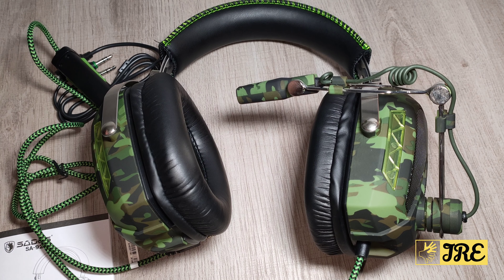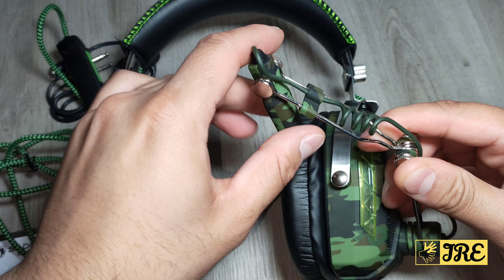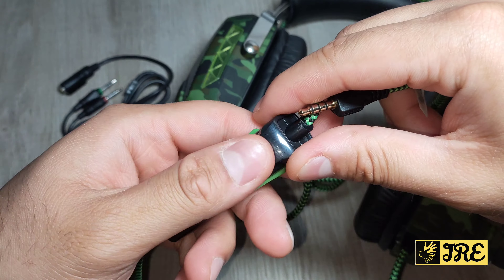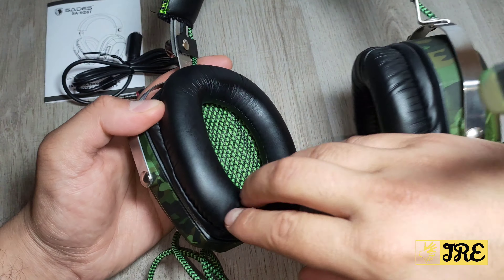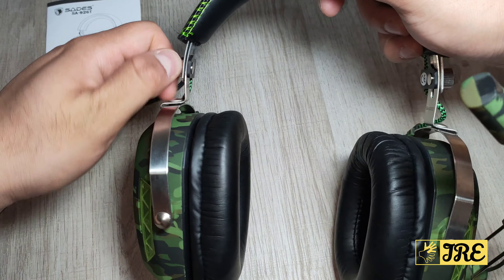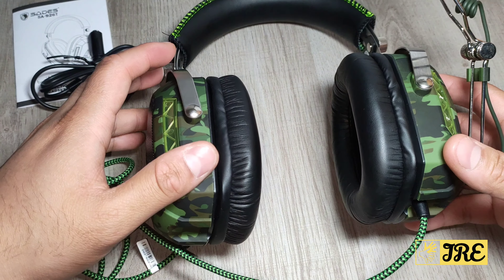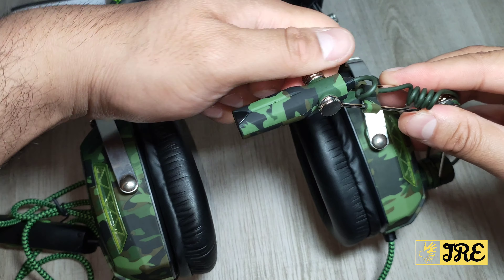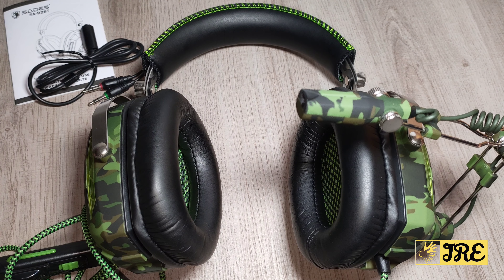Sades SA-926T Gaming Headset (Review)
Amazon Purchase Link:

Alixpress Purchase Link: